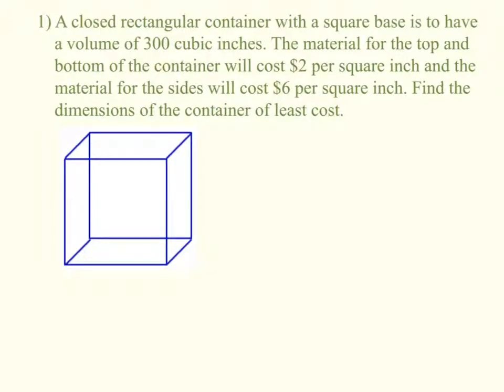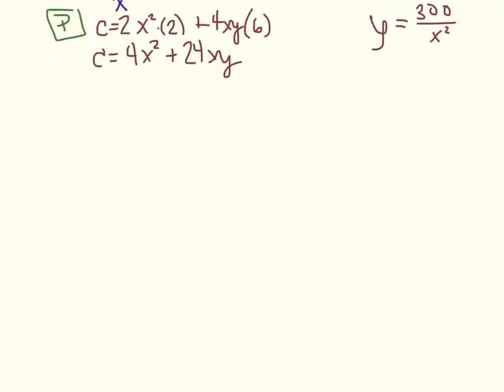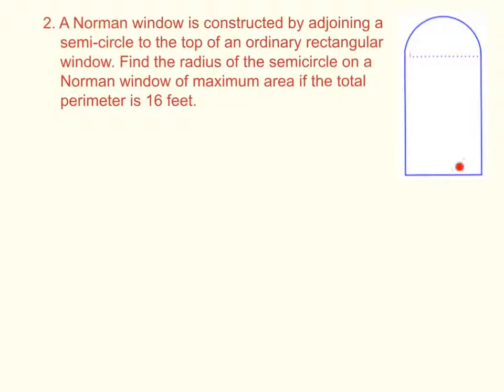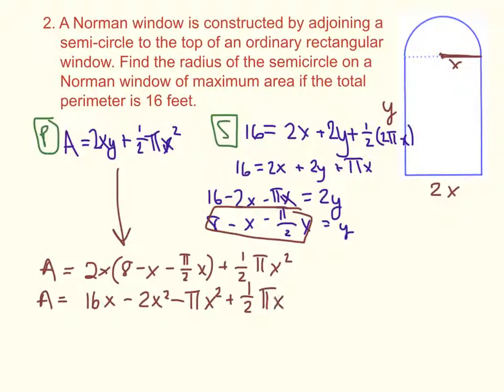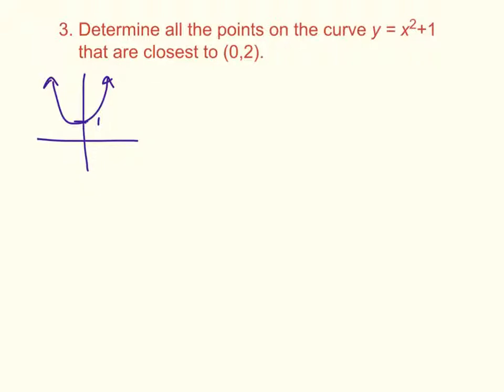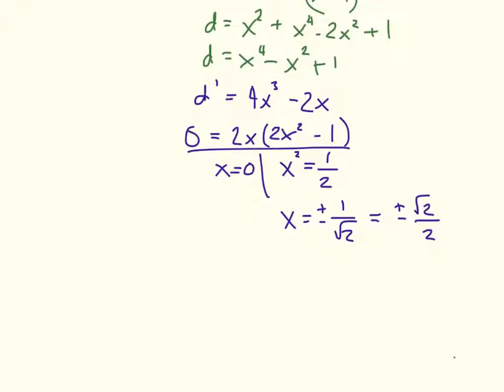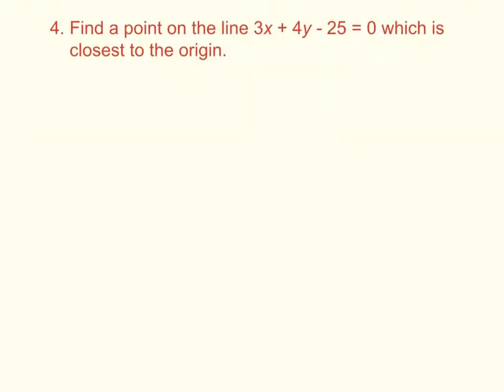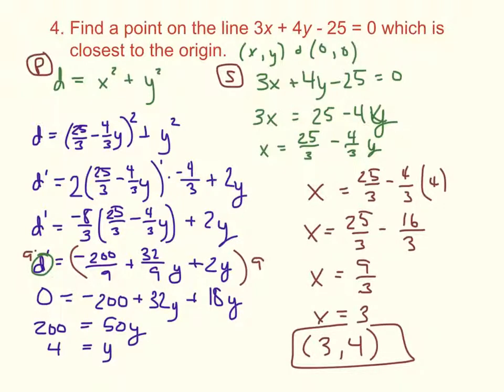31 Optimization day 2